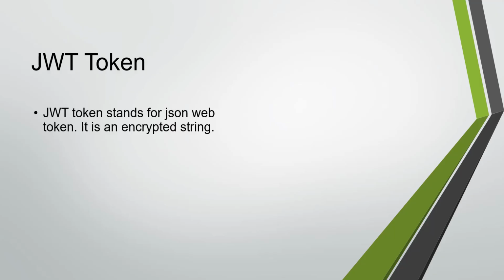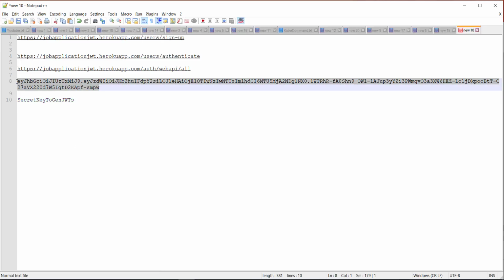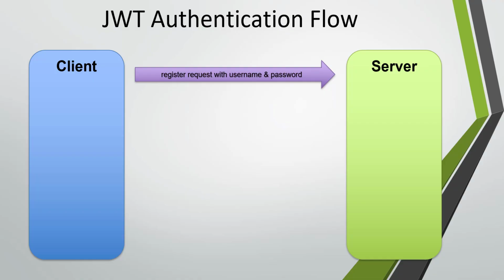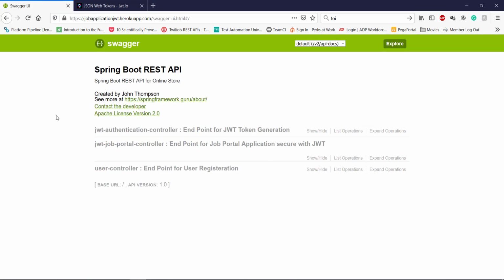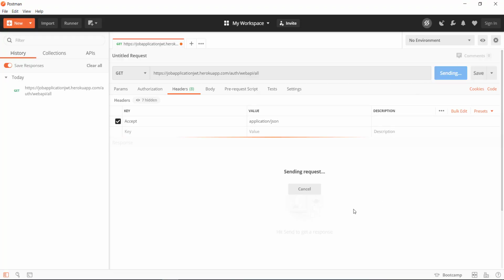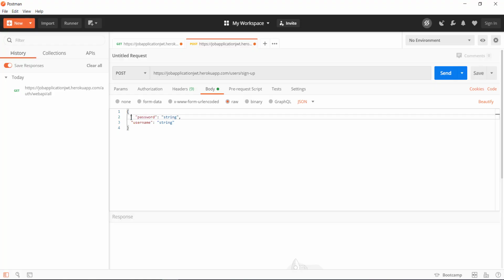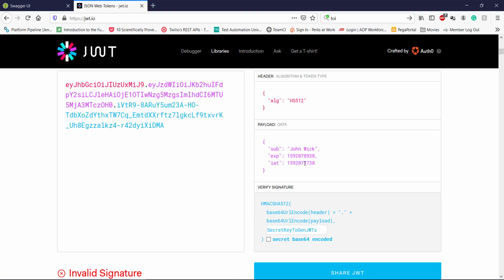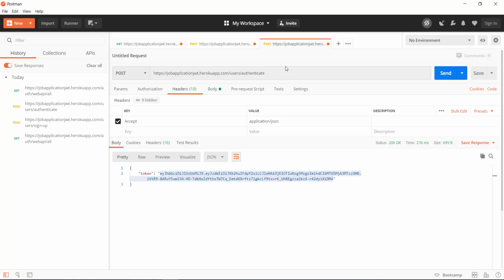38. Karate Framework || Authentication || JWT Authentication Flow.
JWT Authentication Flow is a stateless way to secure APIs. After a user logs in, the server verifies credentials and issues a signed JSON Web Token (JWT). The client stores this token and sends it with each request. The server checks the signature to grant access—no session storage needed, making it scalable and ideal for modern apps.